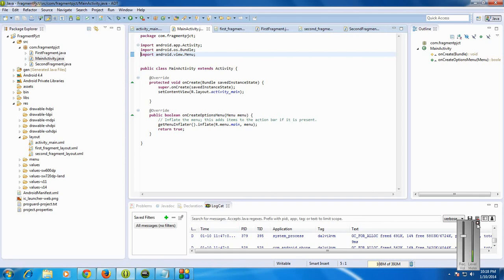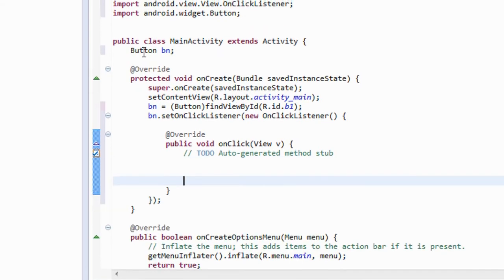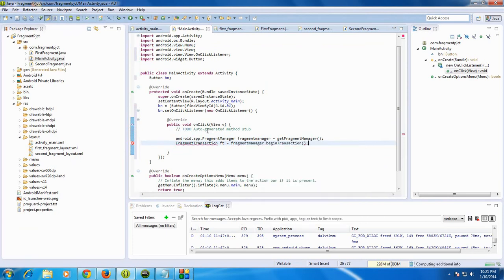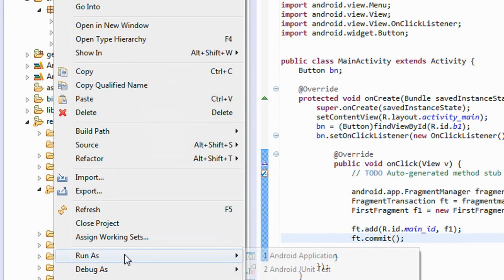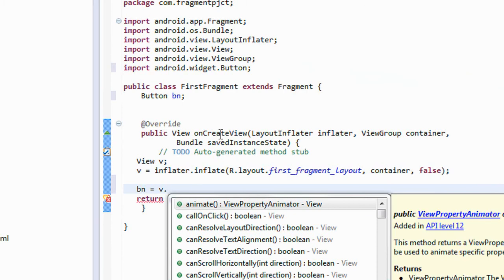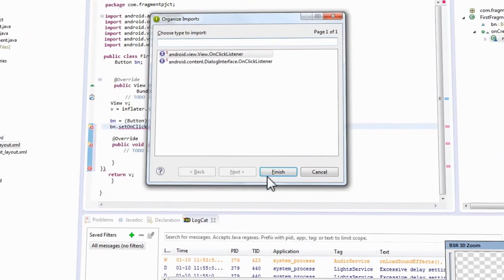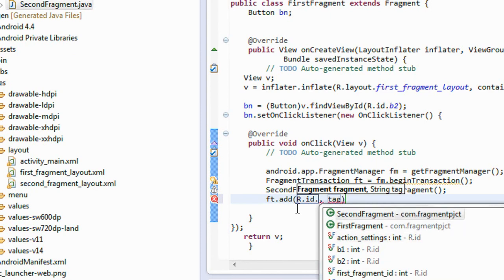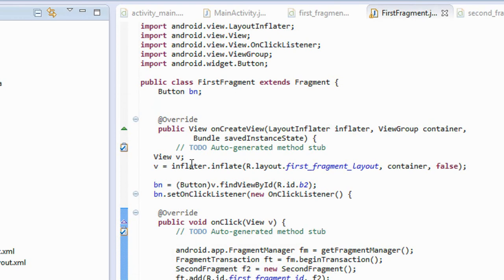Android tutorial for beginners - 67 - Add Fragment programatically 2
Working with Fragments in android.